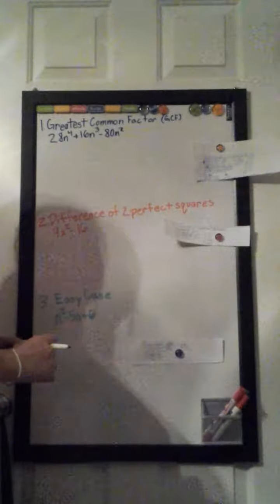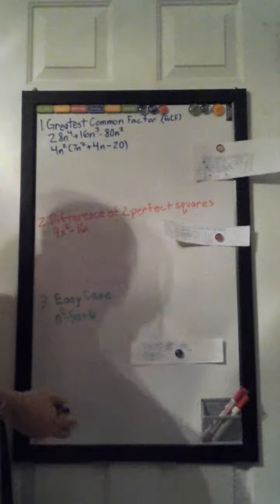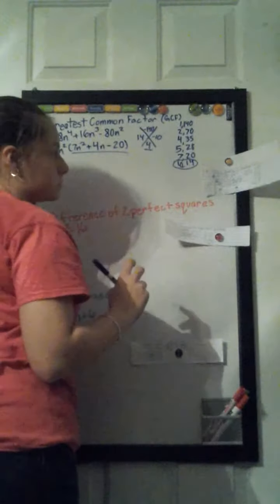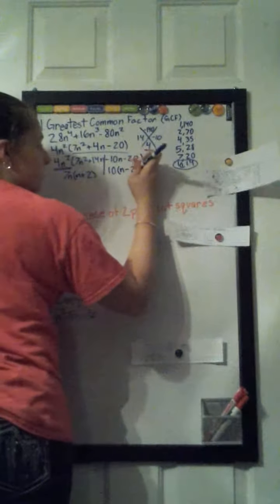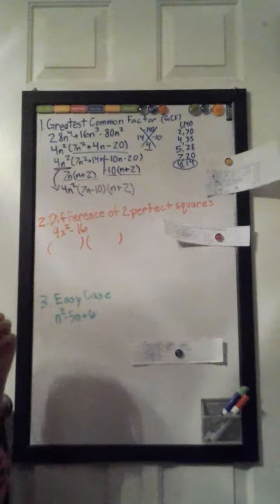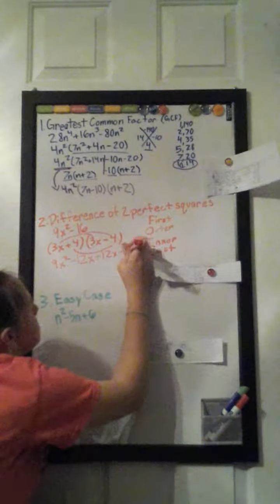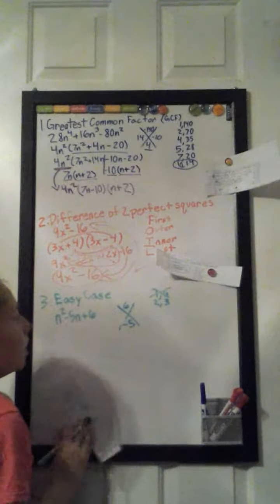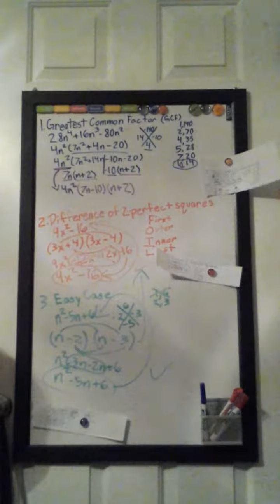3 Different Ways of Factoring